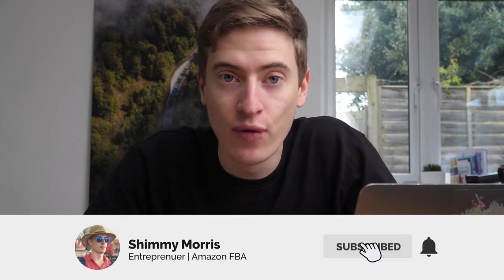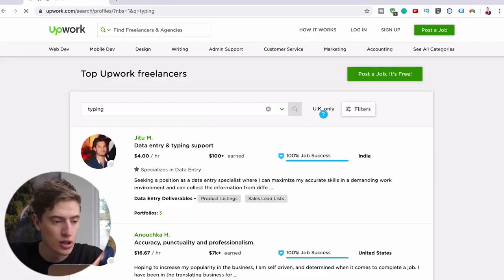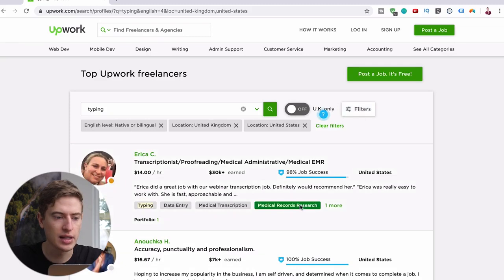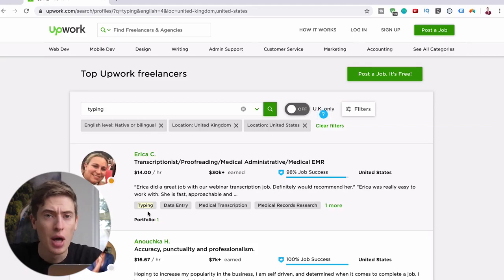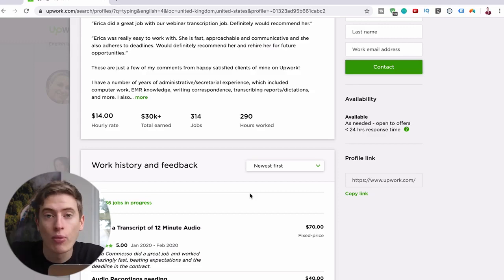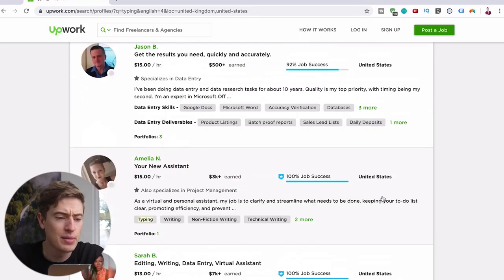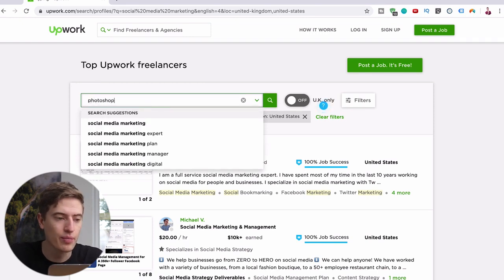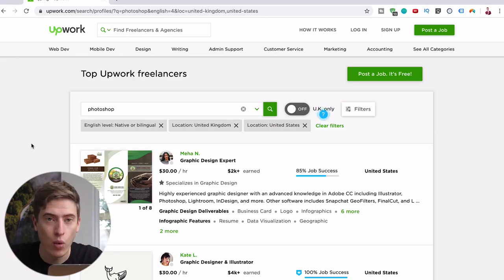How to Make Money Online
HOW TO MAKE MONEY? EARN MONEY- CRISIS TIME!
   This really works!!

How To Make $500+ Per Day Online With This Simple 2 Step System

Sell your products and services to 80 million customers and a market hungry new products and services from your country!